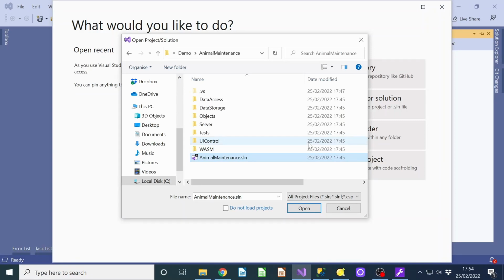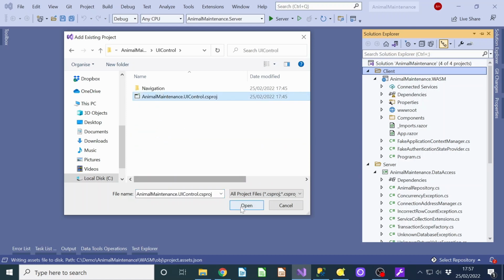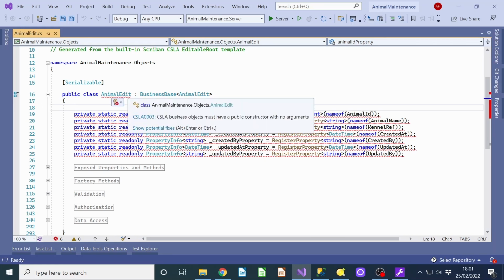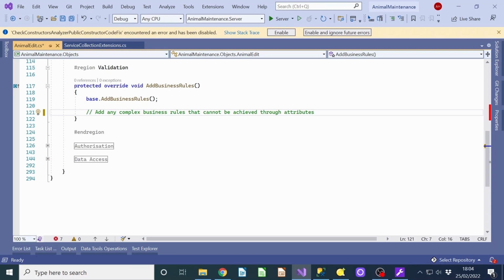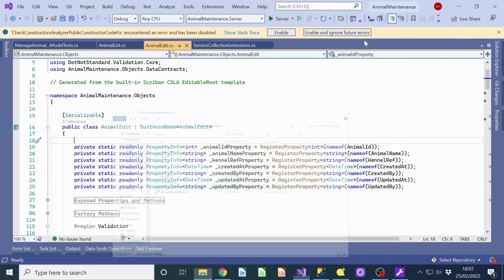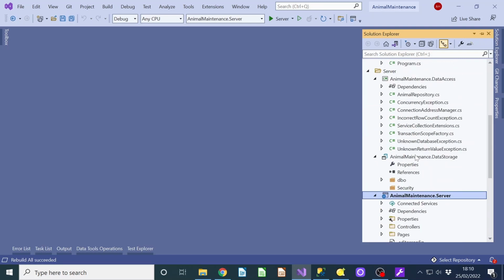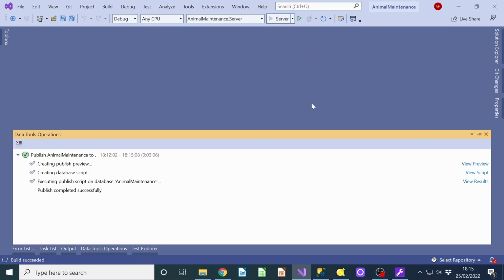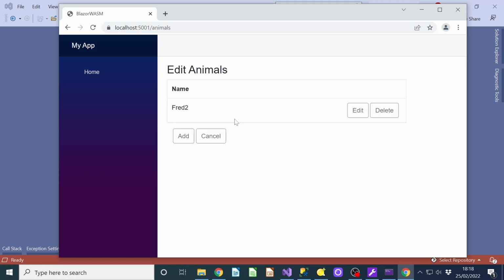Agile Software Design: 4 - Generation to Execution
This video forms part of a series on agile software design, in which I discuss how design relates to agile software development practices. In this video I show the work needed to convert the code generated from the design into a working application. This is not specifically about design, but is included in the series for completeness.

Chapters
00:00 Intro
00:30 Coding
21:26 Testing the application
23:00 Summary

Follow the links from there to the DesiGen docs site from where you can download the tool if you'd like to try it for yourself.